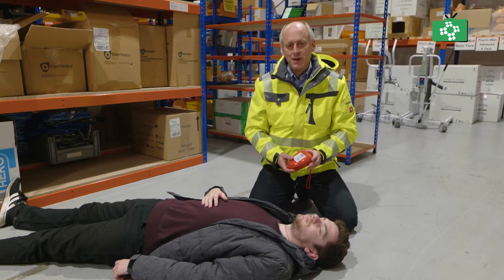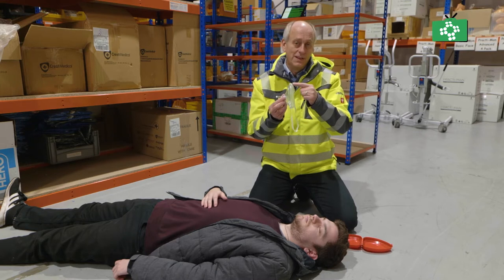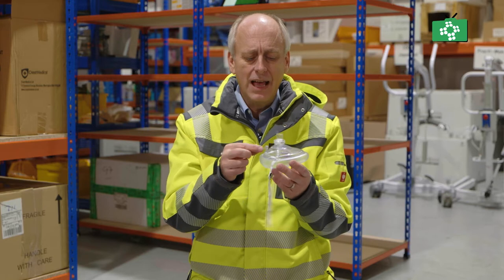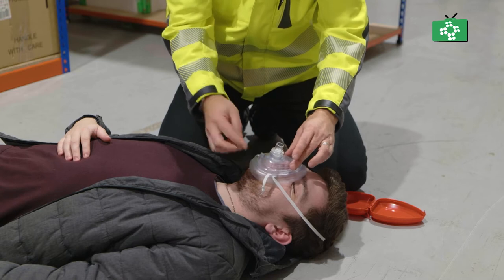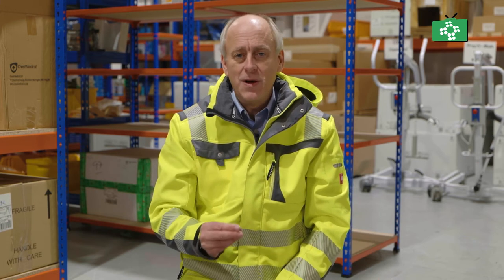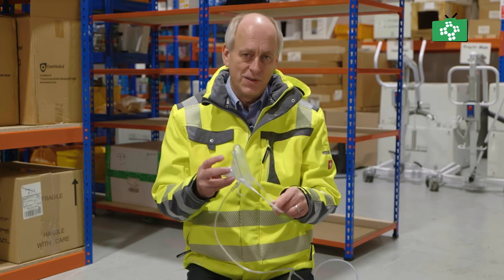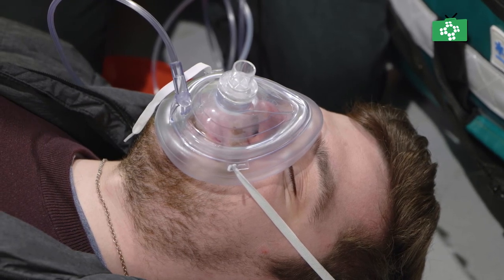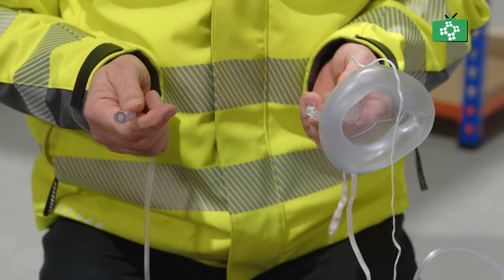Pocket Masks and Oxygen administration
The pocket mask is an effective way of being able to deliver breaths into somebody and forming a barrier between you and the patient. Now, this is a typical case that the pocket mask comes in. It has a small clip on the end, you can open that up and expose the pocket mask. What you have got with the pocket mask is, it crushes so it fits in the case. All you need to do is push your thumbs on the end and push it out, and now the mask is ready for use. The elastic strap could be then be used to place the mask over the patient's face and goes behind the head. So it keeps it in place. So this is used when we are doing resuscitation. Because it's nice and firmly around the back of their head, we don't need to worry about placement, because it will sit there quite firmly.

What we have got on the mask is an air-filled sack around the outside. So as it is on there, it will seal very well around the face. What we can then do is take our hands and seal around the mask to ensure it is held in place, while opening the airway. And then we can deliver the breaths in through the mouthpiece. The way this mouthpiece works is, it's a one-way valve. So the air's going in through here and then it's exhaled here. So you are not getting someone else's breath coming back at you. So if the patient's got blood in their mouth, if they've got vomit, you are keeping yourself away from that. It's a much more pleasant way of delivering rescue breaths.

These units themselves are disposable. Inside here is a one-way valve. You can remove this valve and take that off and throw it away and put another one on. But imagine if you did have to use one of these for real, it's likely you can have vomit on the elastic. And it's something that you would just throw away and start again. They are not really designed to be re-used on that side. If you are using them within training, yeah you can clean them, if you are doing exercise you can clean them and re-use them again.

Now, the other feature of a pocket mask is you can give supplementary oxygen. Now, you would only give supplementary oxygen if you are trained to do so. So we are just going to just briefly go through how oxygen is delivered within the pocket mask. But remember, you would not do this unless you have training. On here is a little outlet, so what we have got is a cap which you can just remove. You can take your standard oxygen tubing and push that onto the outlet. So now we have got a constant feed of oxygen going into the mask. Turn the oxygen tank on, preset the flow rate and you set that to 15 litres a minute. And then you would blow in here. And what's happening then is the air that you are blowing in to inflate their lungs is being mixed with the pure oxygen going in here. And rather than resuscitating them with 16% oxygen, remember we breathe in 21%, we breathe out 16%, your body uses around about five. we are breathing 16% in here, mixed with 100% here, so roughly speaking we can increase this oxygen percentage to somewhere around about 50%, which is much better. If we are doing resuscitation, we can put a much higher concentration of oxygen in, which would give the person a much better chance of possibly being able to be resuscitated.